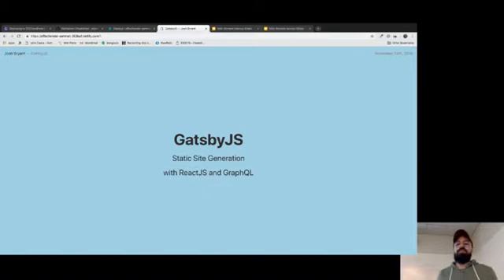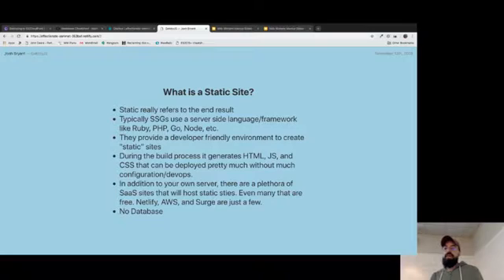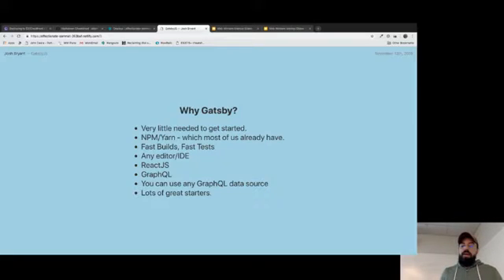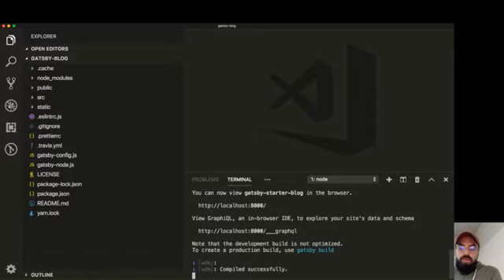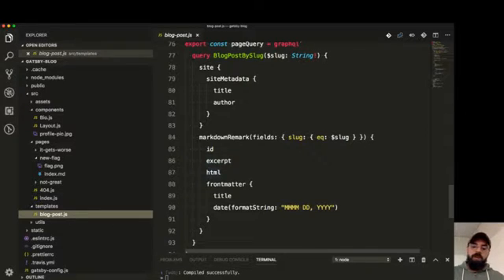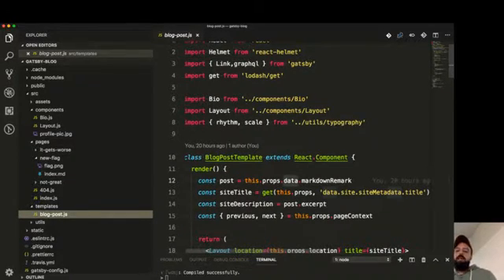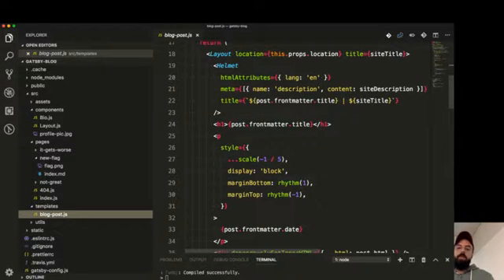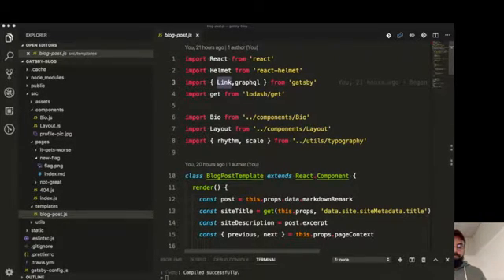Memphis Web Workers - Intro To GatsbyJS